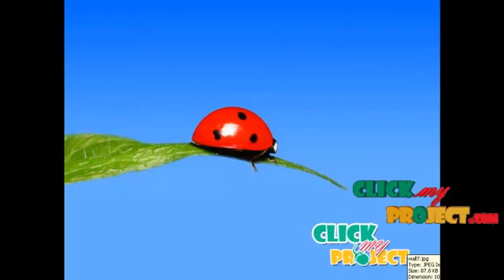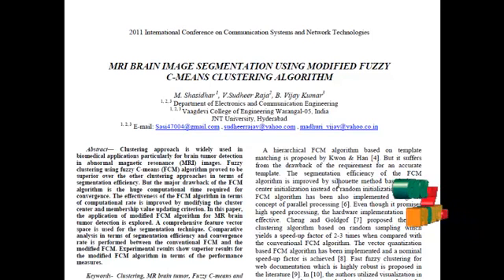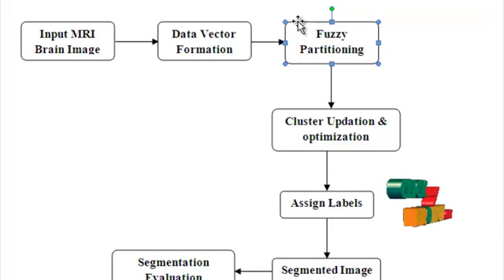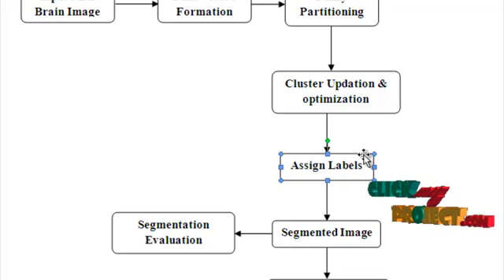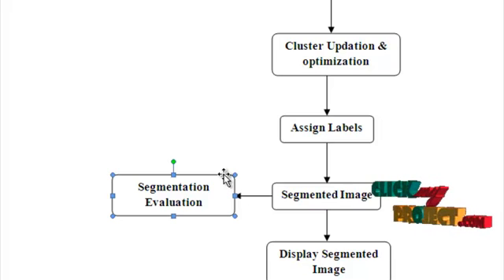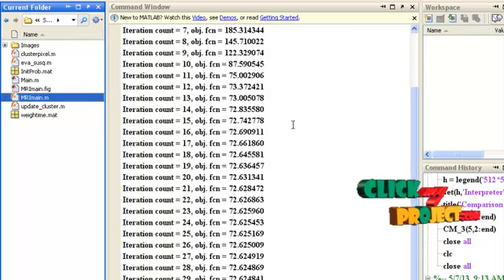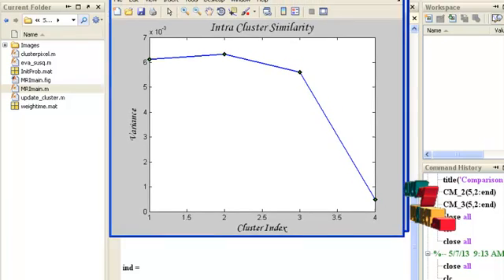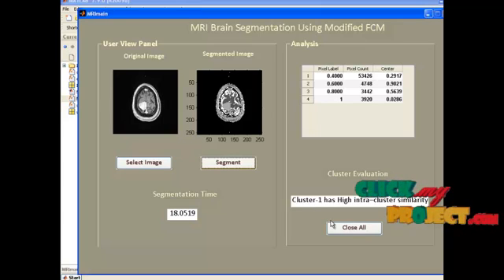Final Year Projects | MRI BRAIN IMAGE SEGMENTATION USING MODIFIED FUZZY CMEANS CLUS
Final Year Projects | MRI BRAIN IMAGE SEGMENTATION USING MODIFIED FUZZY CMEANS CLUSTERING ALGORITHM

Including Packages
* Complete Source Code
* Complete Documentation
* Complete Presentation Slides
* Flow Diagram
* Database File
* Screenshots
* Execution Procedure
* Readme File
* Addons
* Video Tutorials
* Supporting Softwares

Specialization
* 24/7 Support
* Ticketing System
* Voice Conference
* Video On Demand *
* Remote Connectivity *
* Code Customization **
* Document Customization **